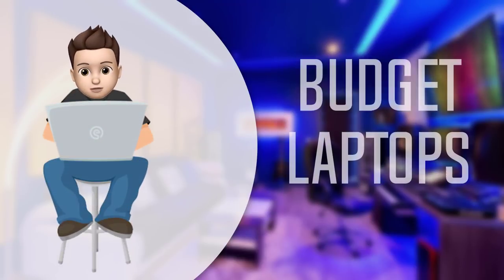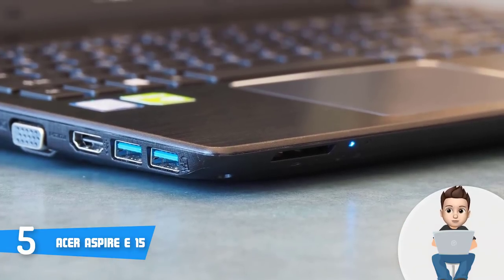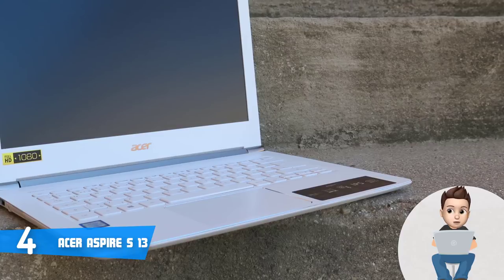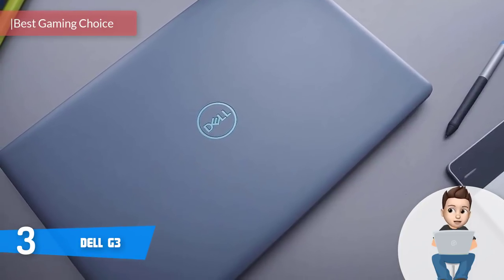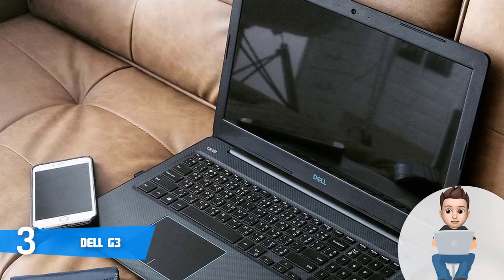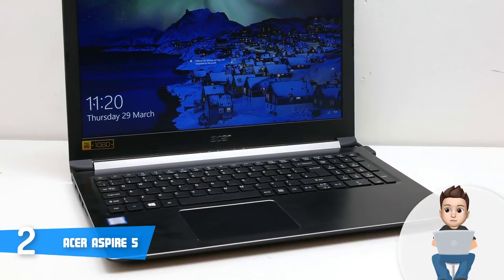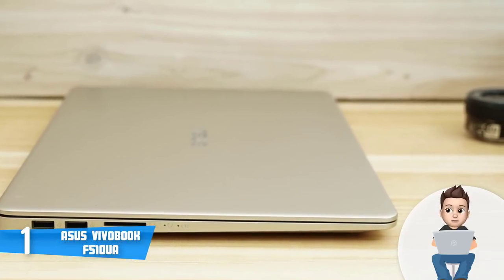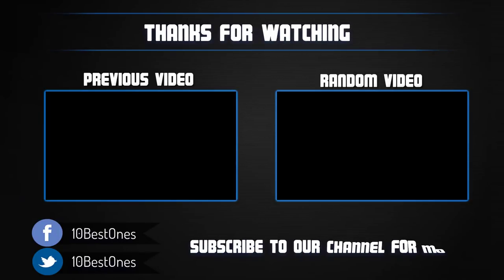Best Budget Laptops in 2018 - Which Is The Best Budget Laptop?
► Links to the budget laptops we mentioned in this video:

► 5. Acer Aspire E 15
► 4. Acer Aspire S 13
► 3. Dell G3
► 2. Acer Aspire 5
► 1. ASUS VivoBook F510UA

In today's video, we listed the best budget laptops in the market for this year. I made this list based on my personal opinion and i tried to keep the list short and sweet. If you have any other recommendations that you think deserve to be in this list, you can leave a comment below and i will get back to you as soon as i can :)

10BestOnes is a participant in the Amazon Services LLC Associates Program, an affiliate advertising program designed to provide a means for sites to earn advertising fees by advertising and linking to Amazon.com. As an Amazon Associate I earn from qualifying purchases.